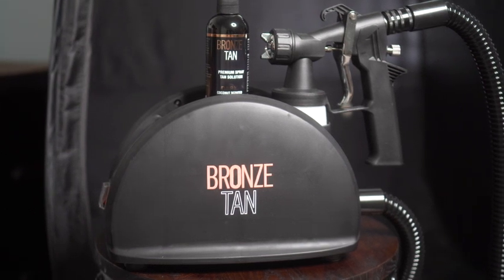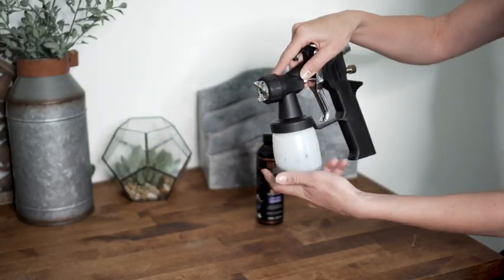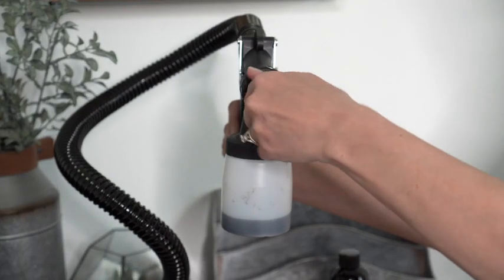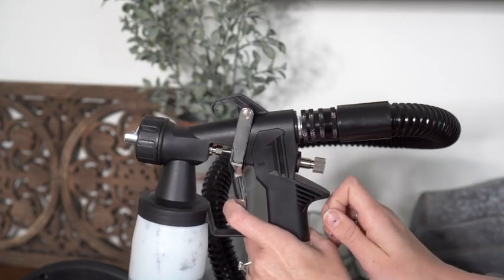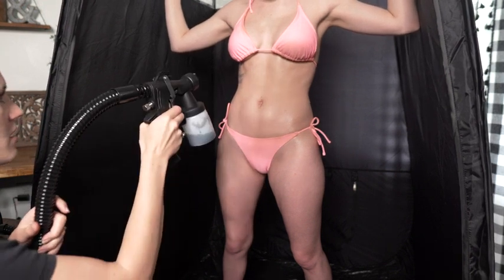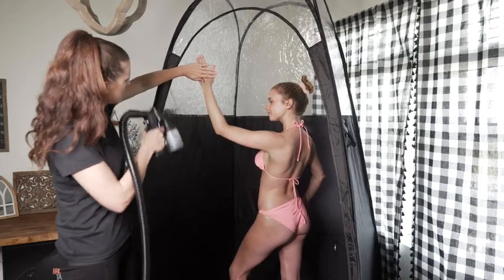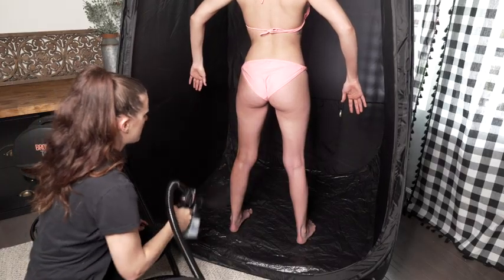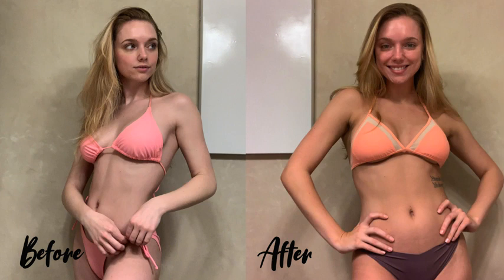Spray Tan Machine Professional Kit Includes Spray Tan Tent 1 Liter 338 oz Tanning Solut